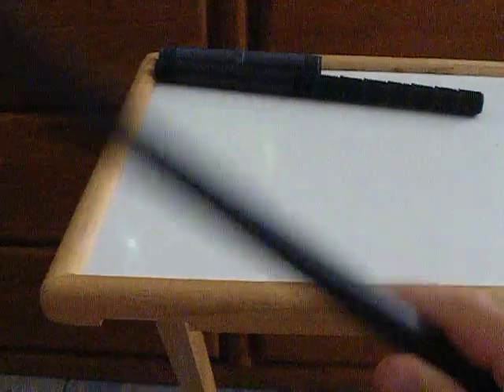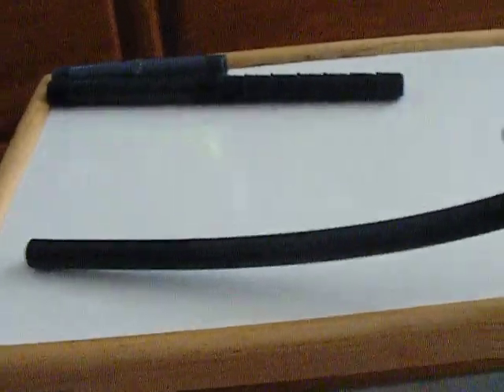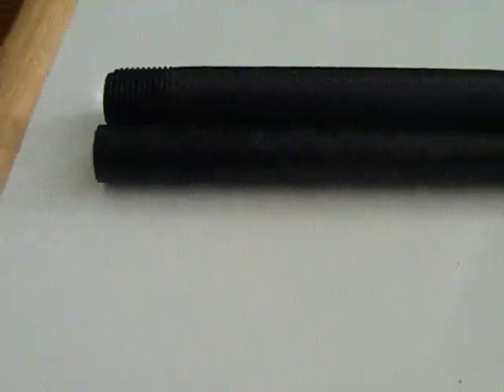new spray bar materials.AVI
Materials I found to make a new spray bar, how I am planning to rig it, a fly by night lesson on calculating flow (Q=AV), future tank improvements, with a bunch of really bad jokes mixed in. Forgive me, I made this video first thing in the AM before my coffee. :P